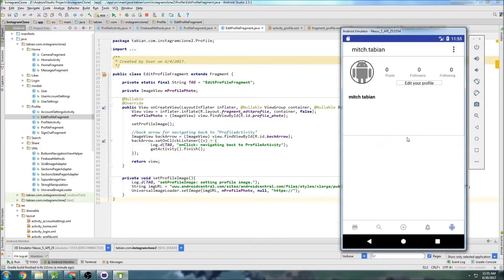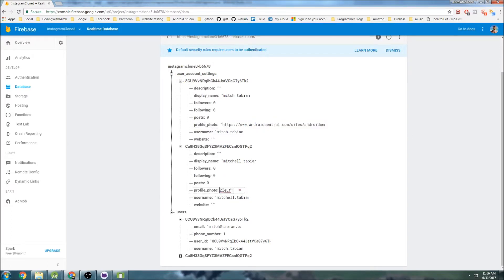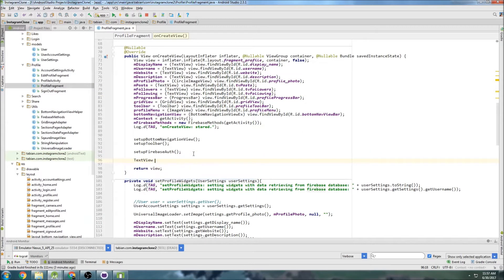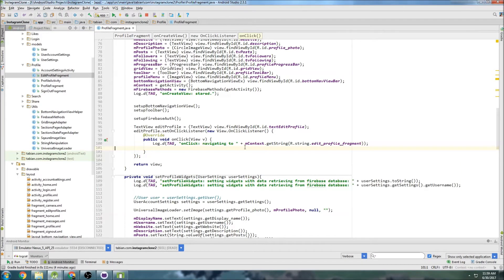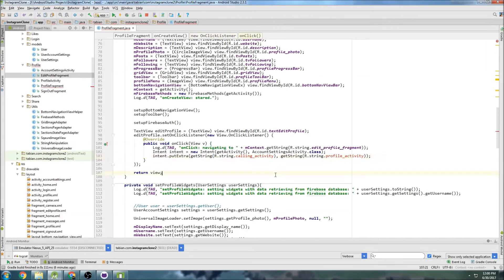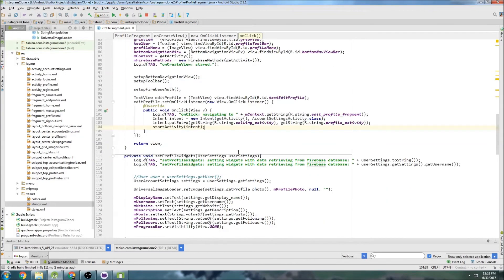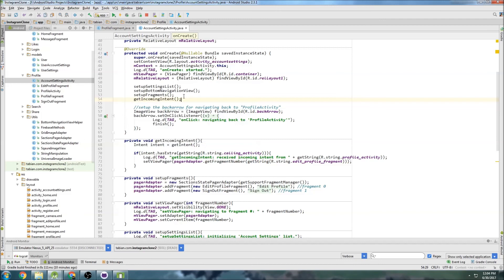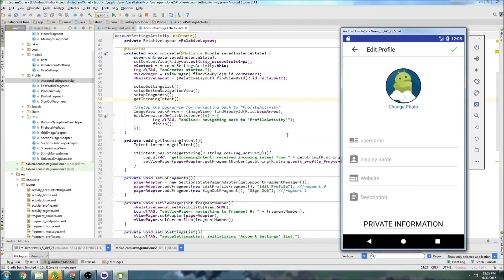Navigating to EditProfile Fragment (Part 33) - [Build an Instagram Clone]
In this video we setup the navigation to EditProfile Fragment.